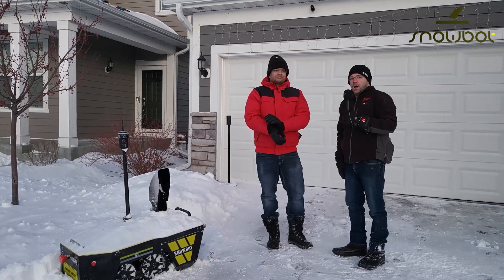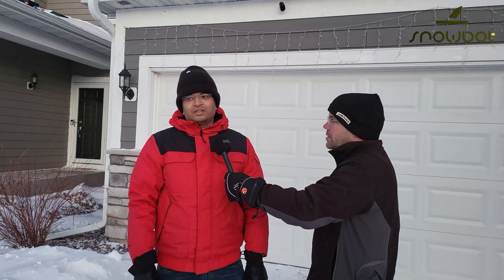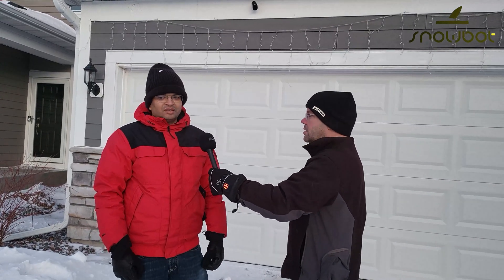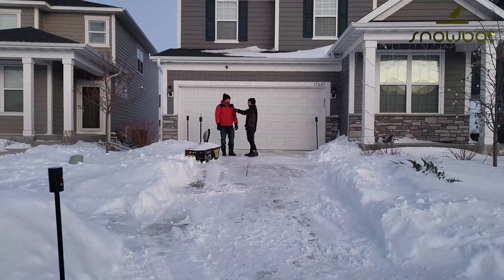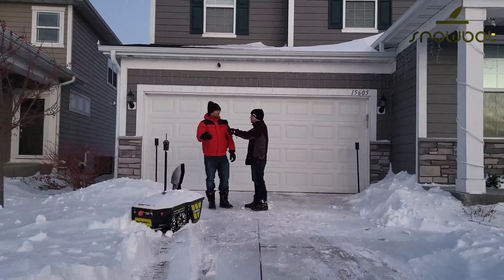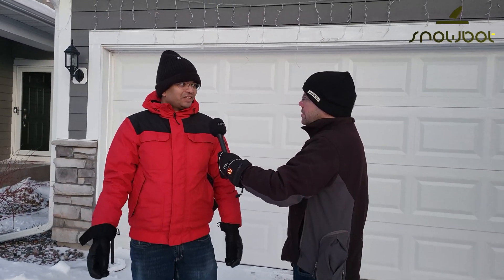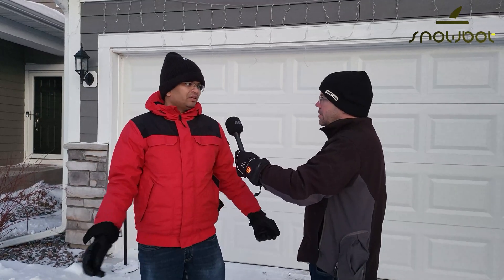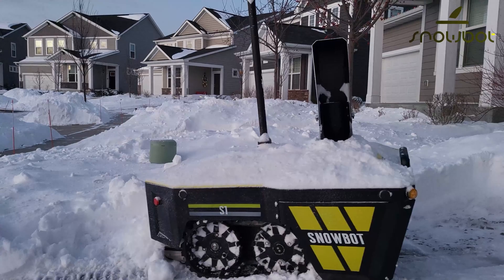Interview With Abhijeet: Snowbot Will Become My Good Helper In Winter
Abhijeet needs a good helper to clear the snow from the driveway during winter. SNOWBOT is an autonomous robot that can intelligently remove snow from the property. Let's hear what Abhijeet thinks!
We want to thank Abhijeet Behera for testing the Snowbot.

Check us out on Facebook @thesnowbot

0:00 Introducing BetaTester
1:06 First impressions of Snowbot
2:08 The most exciting feature of the Snowbot S1 Pro
2:55 What attracted Abhijeet to become BetaTester of the Snowbot?
3:44 Some advice for Snowbot
5:14 What did Abhijeet use to remove snow?